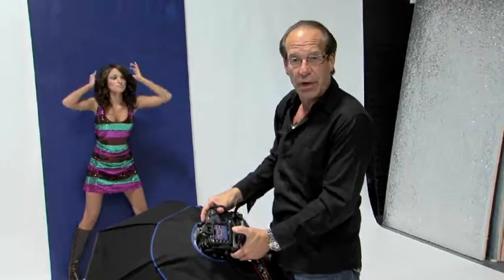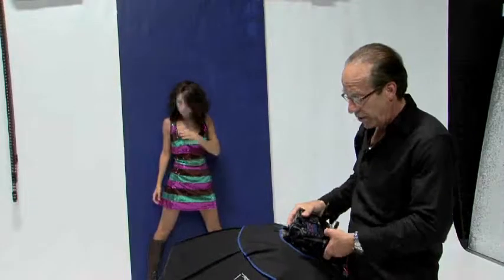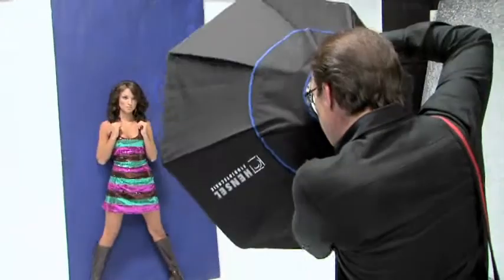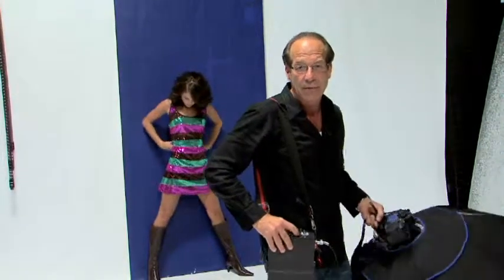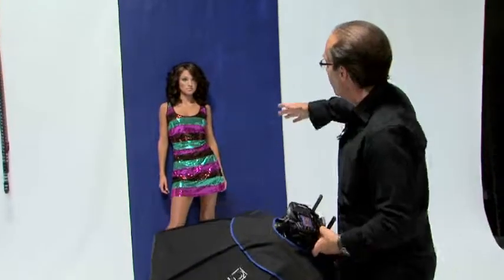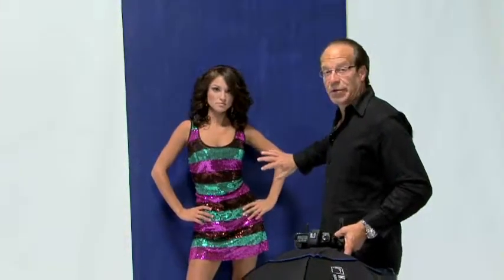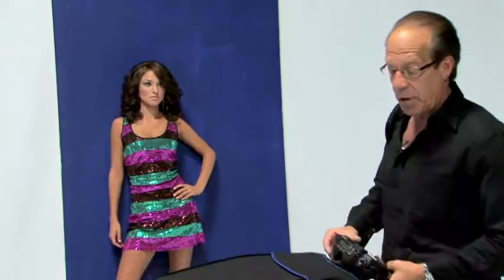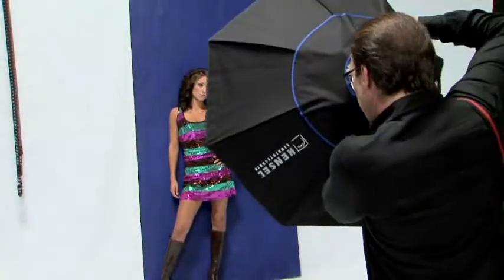Background, Props, and Shooting Ideas - 15 Ring Flash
Join portrait photographer James Schmelzer as he shares his cutting-edge ideas and concepts for creating and lighting unique backgrounds for studio portraits.

(Los invito a visitar mi pagina si quieren ver algunas de mis fotos, UN SALUDO DESDE AREQUIPA!)